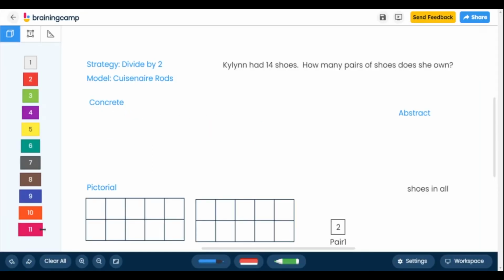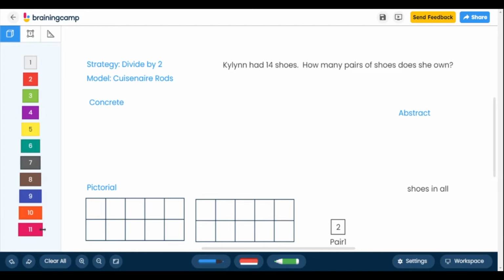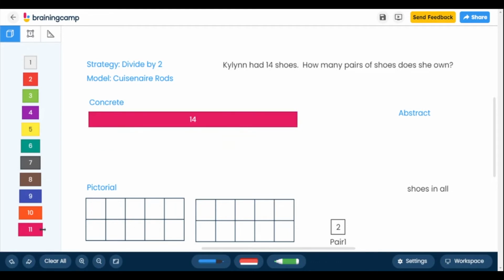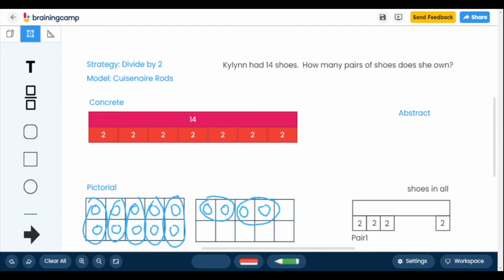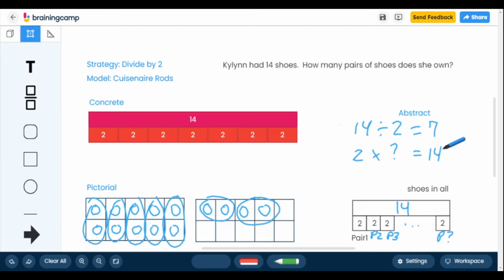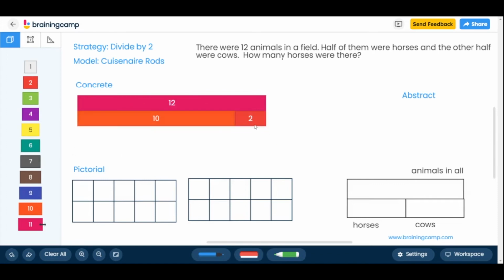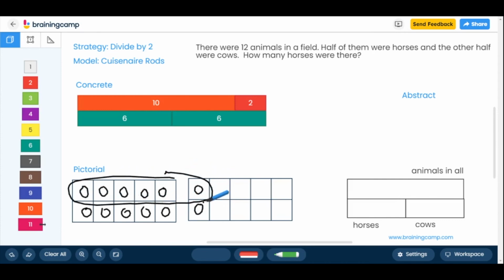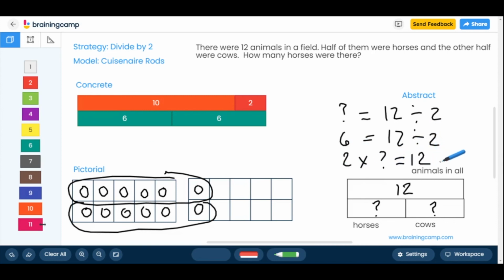Divide by 2